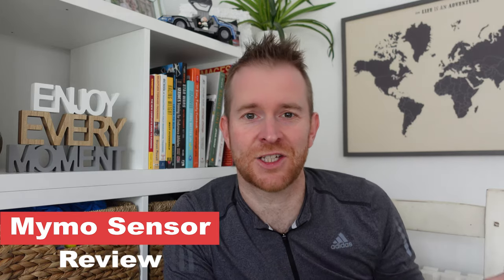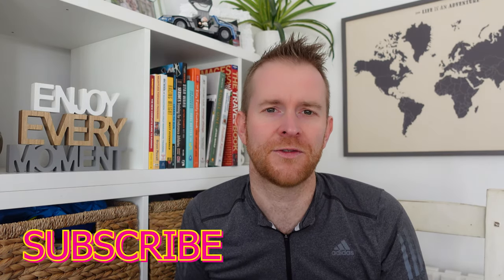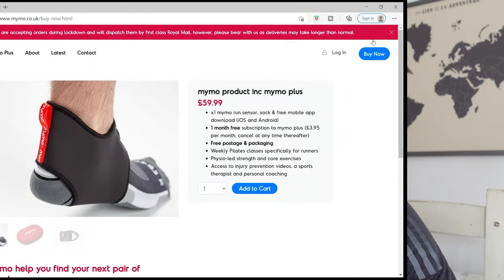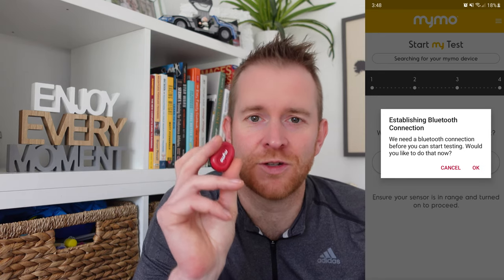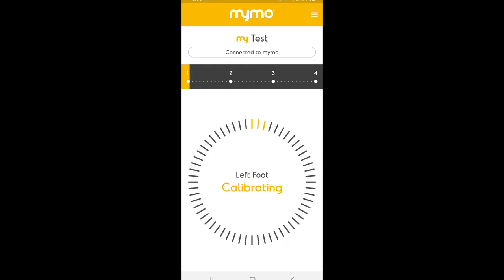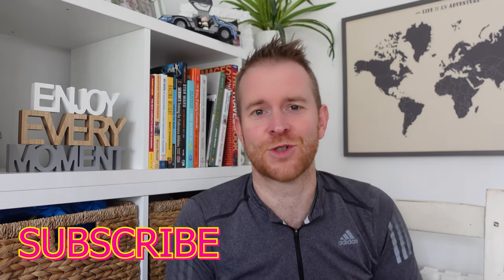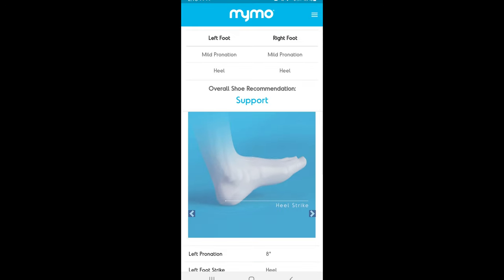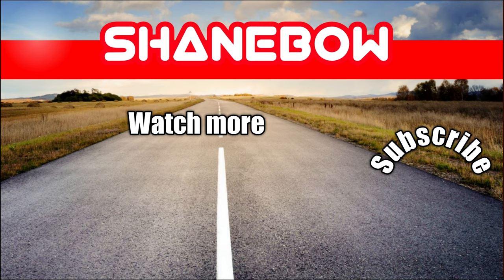Mymo Running Gait sensor Analysis Review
In-depth review of the Mymo Running Gait sensor. How does it work? How to get your running gait analysed and review your pronation. This device will also tell you about your foot strike as well as you over or under pronate.